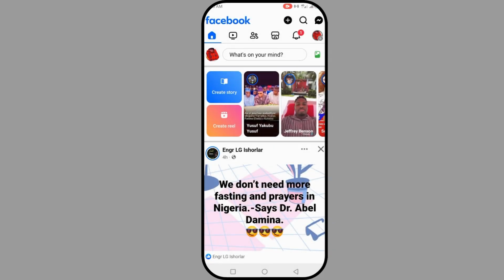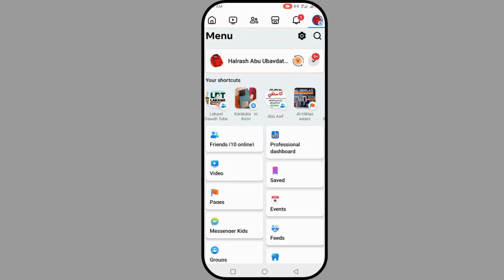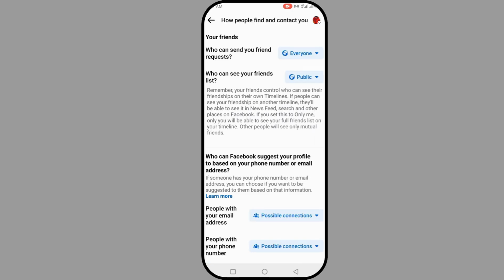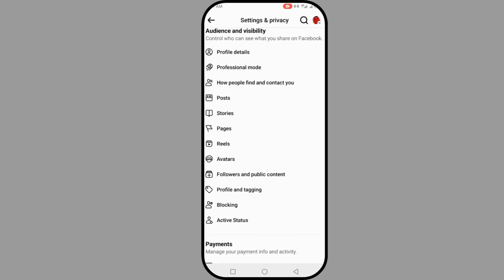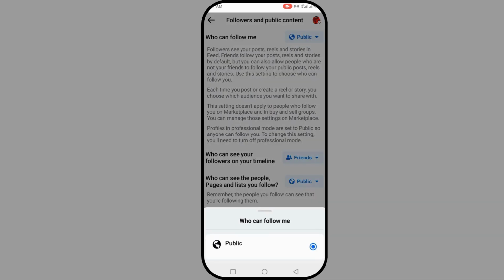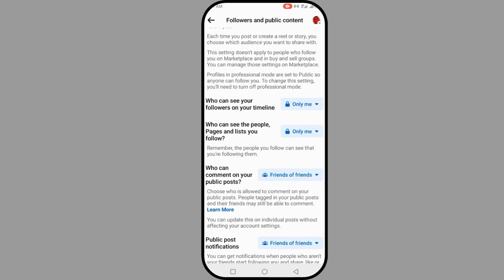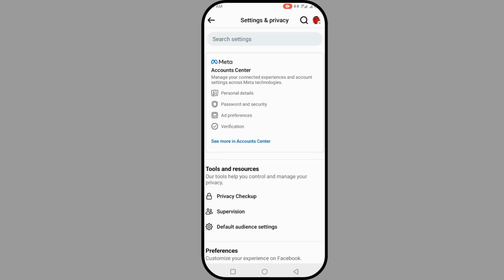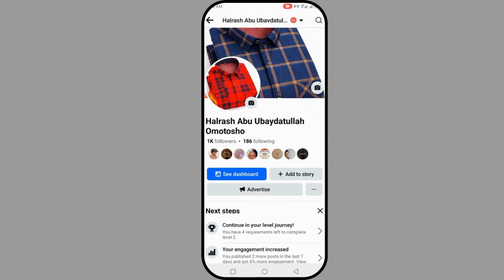How to Disable Facebook Friend Requests | Simple Step-by-Step Guide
In this video, you will learn How to Disable Facebook Friend Requests

Learn how to disable friend requests on Facebook with this quick tutorial. Control who can send you requests and manage your privacy settings easily. Perfect for users looking to enhance their Facebook privacy.